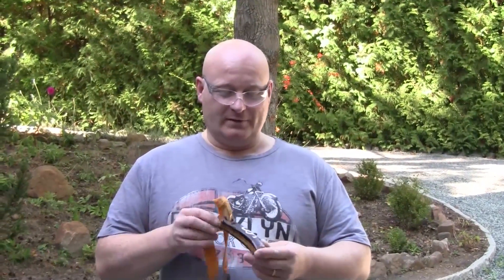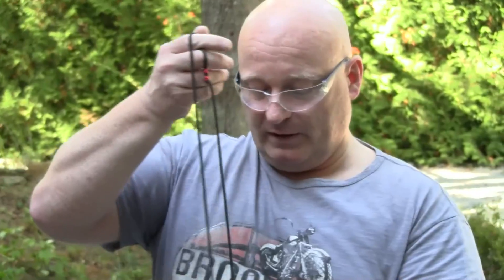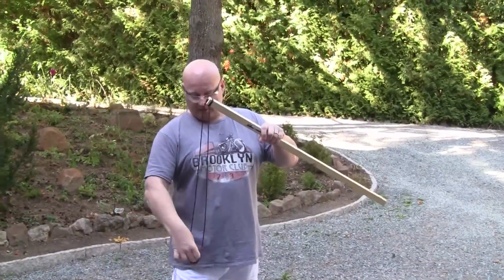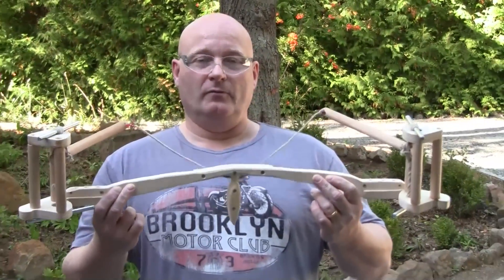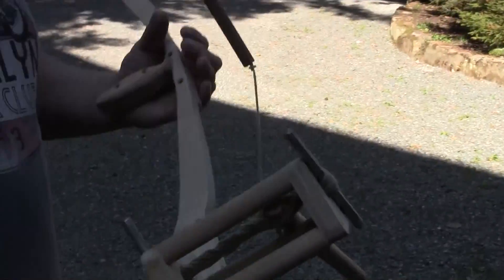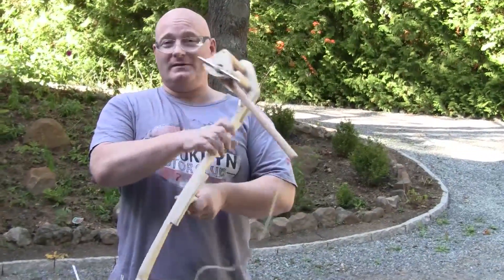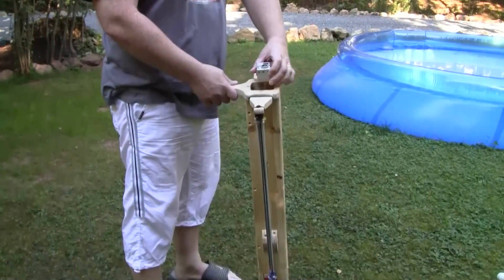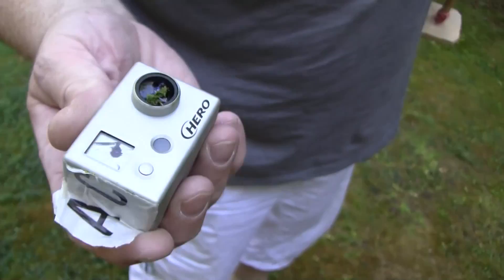Slingshots in the Roman Empire?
All modern slingshots are based on vulcanized rubber. The process was invented in 1839 by Charles Goodyear, so before that invention, rubber wasn't a useable energy storage media for weapons at all.

However, boys will be boys, and so there no doubts was a need for "badass" weapons even in ancient times.

This video looks at the "David" sling and the staff sling, two ancient weapons that can hurl a heavy object with much force. But the accuracy was critical, as the thrower needs a lot of practice to hit the target.

Therefore The Slingshot Channel presents a slingshot that uses hemp rope instead of rubber - a material that was readily available in Roman times. Since hemp is not flexible, bundles of it are used as torsion springs - the rotational force of the twisted stacks are used to swing two poles, with a slingshot pouch attached.

The weapon shoots much like a modern slingshot - but of course it is weak in comparison. However, it can shatter a bottle easily, as shown in the video!

As a bonus, a GoPro camera is shot up in the air with the blunderbuss slingshot crossbow. Some nice photos came out of that attempt!